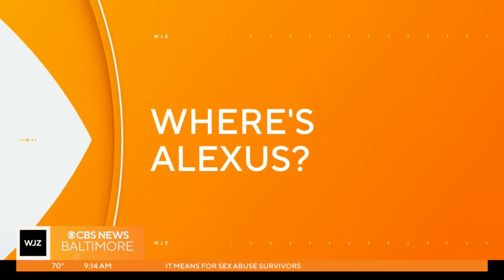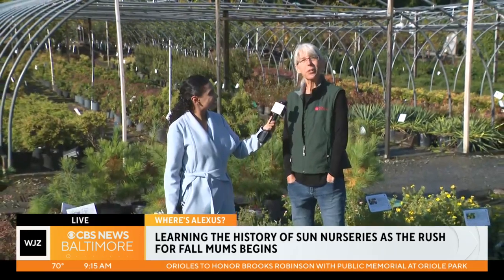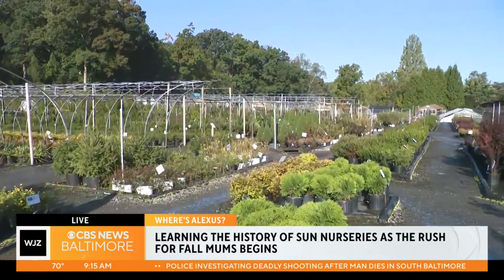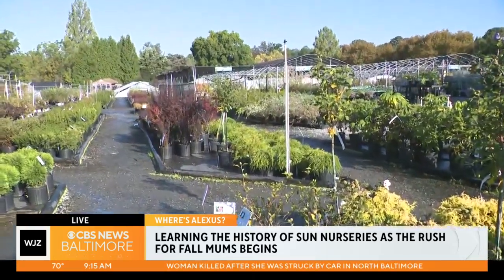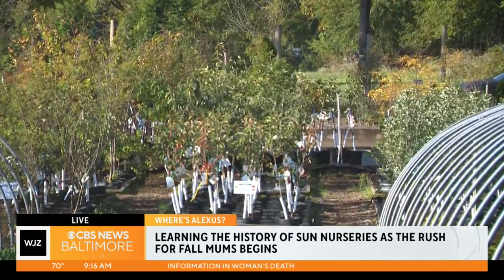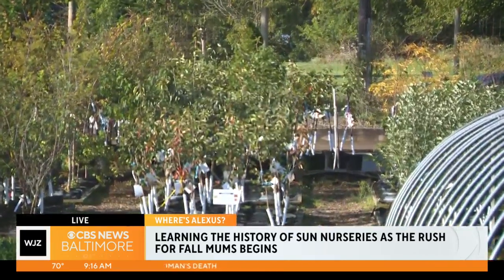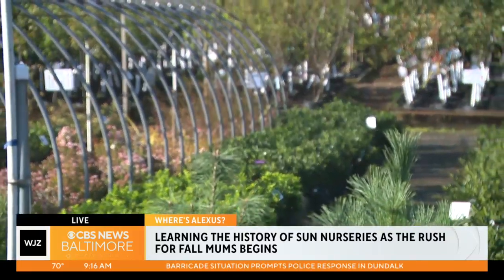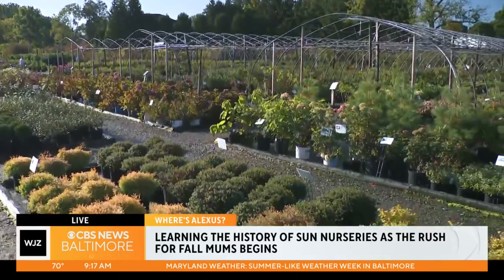Where's Alexus? Learning more about the history of Sun Nurseries in Woodbine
Mums are the most popular fall flower. Here's what it takes to be ready for the fall rush on mums